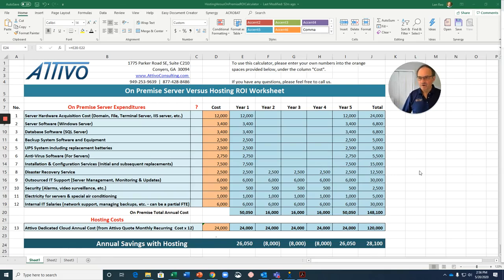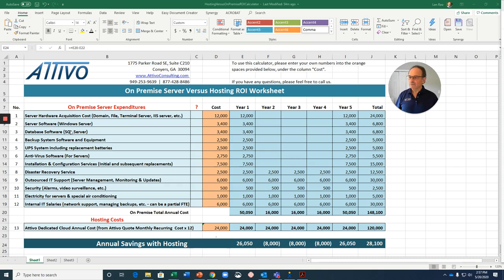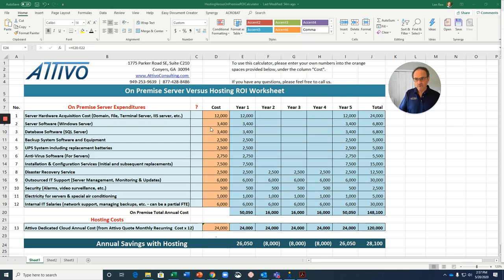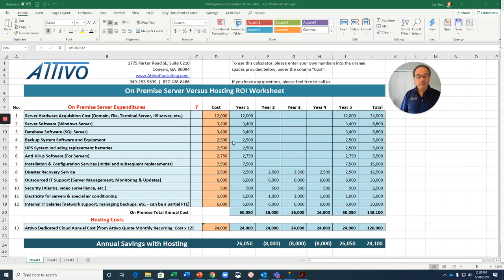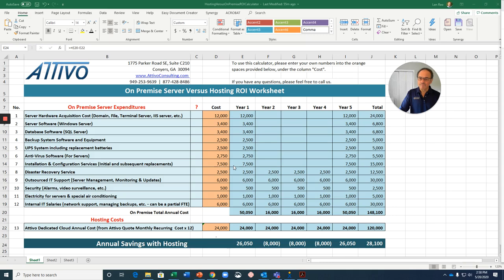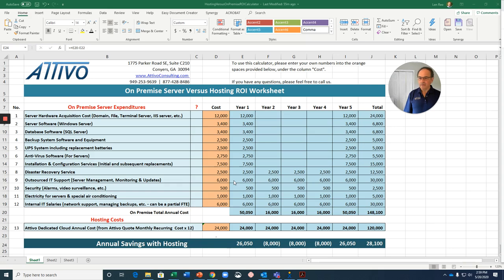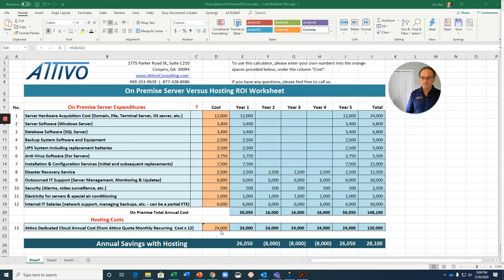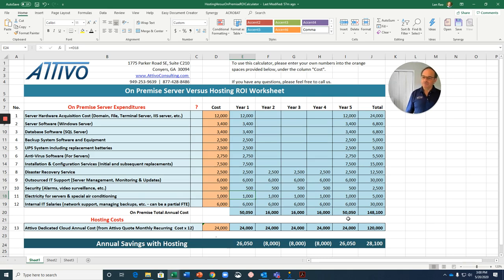Cloud Hosting ROI Calculator Tutorial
In this video, President of The Attivo Group, Len Reo walks you through how to use our free ROI Calculator to help you assess if switching to the cloud is right for your manufacturing or distribution business. In less than 5 minutes, our Cloud Hosting ROI Calculator will evaluate your business to determine if you can save money in the following areas:
-Setup Costs
-Disaster Recovery
-Capital Expenditures
-Labor Support Services
-Security
-Risk Management
-Remote Workforce

Attivo is a leading business process consulting firm and ERP software reseller. Specializing in the manufacturing and distribution industries, Attivo has over two decades of experience working with clients to optimize their business processes using automation and creative business software solutions. Attivo provides ongoing support and consulting services for their clients, including a Managed Private Cloud Hosting service, and delivers a highly efficient solution to operate enterprise grade systems in an affordable and secure manner. Attivo specializes in implementing business management software that is all inclusive, which eliminates the need for multiple software packages and spreadsheets.

Their flagship product is Attivo All-in-One, based on SAP Business One, which helps small manufacturers and distributors get “ERP done for them.” Attivo was founded in 1992 and has offices in Atlanta, GA, and Santa Ana, CA.